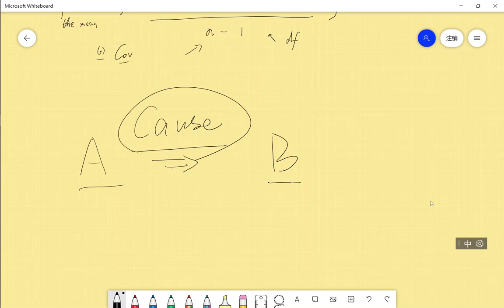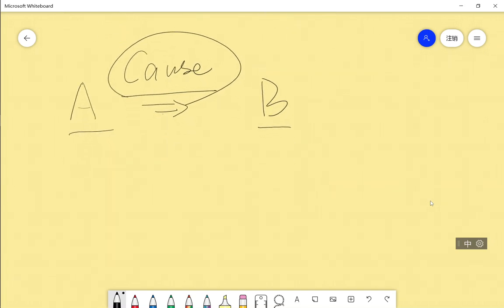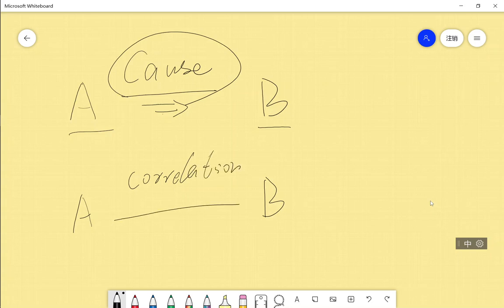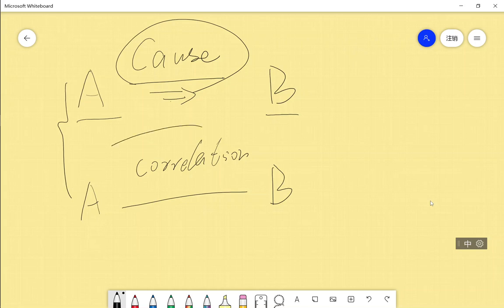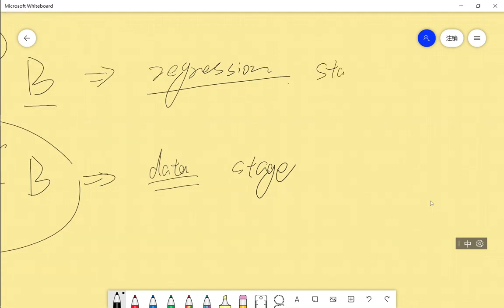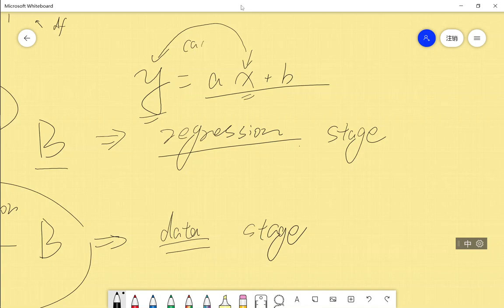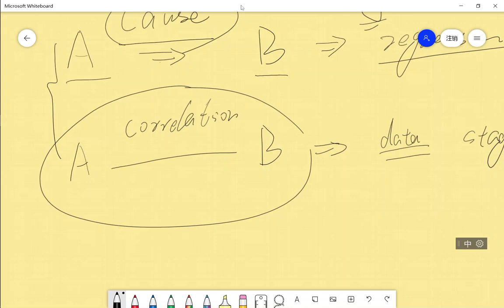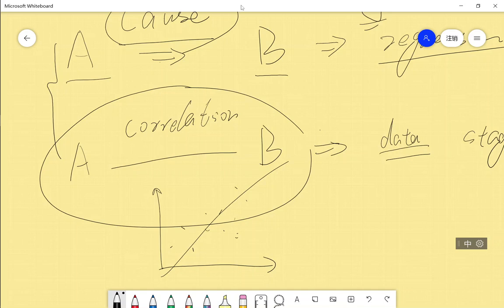Concepts of CFA: 12 correlation and causation